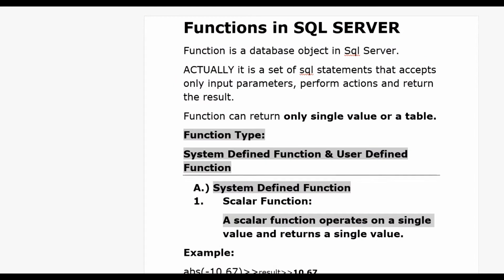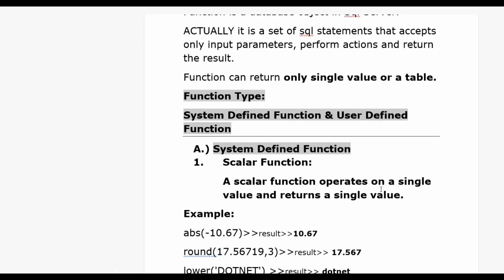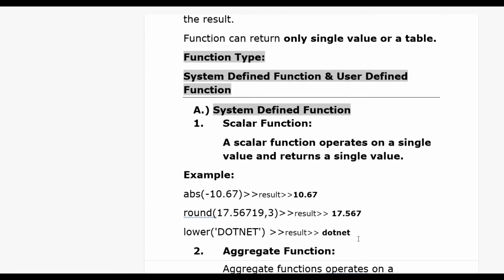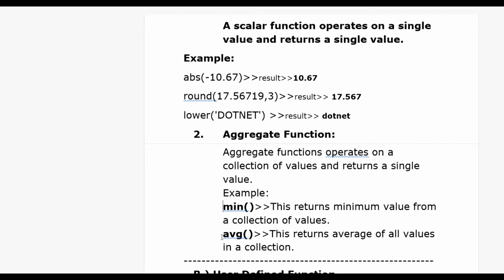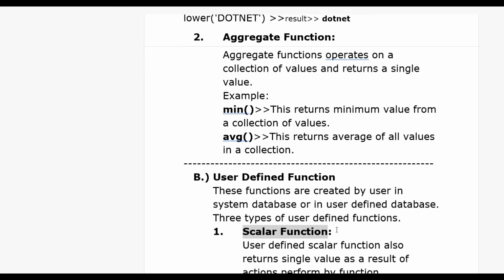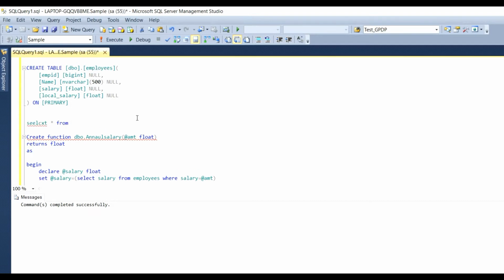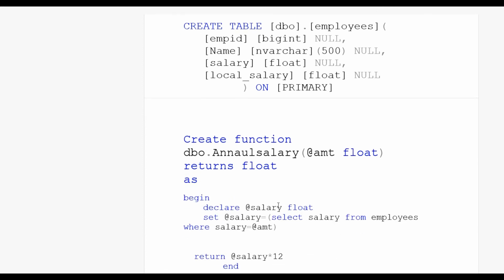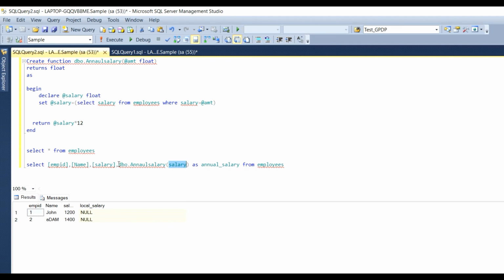Functions in SQL (Part - 8)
Functions in SQL SERVER
Function is a database object in Sql Server.
ACTUALLY it is a set of sql statements that accepts only input parameters, perform actions and return the result.
Function can return only single value or a table.
Function Type:
System Defined Function & User Defined Function
A.) System Defined Function
1. Scalar Function:
A scalar function operates on a single value and returns a single value.
Example:
abs(-10.67)--result--10.67
round(17.56719,3)--result-- 17.567
lower('DOTNET') --result-- dotnet
2. Aggregate Function:
Aggregate functions operates on a collection of values and returns a single value.
Example:
min()---This returns minimum value from a collection of values.
avg()---This returns average of all values in a collection.
B.) User Defined Function
These functions are created by user in system database or in user defined database. Three types of user defined functions.
1. Scalar Function:
User defined scalar function also returns single value as a result of actions perform by function.
AND return any datatype value from function.
CREATE TABLE [dbo].[employees](
 [empid] [bigint] NULL,
 [Name] [nvarchar](500) NULL,
 [salary] [float] NULL,
 [local_salary] [float] NULL
) ON [PRIMARY]

Create function dbo.Annaulsalary(@amt float)
returns float
as

begin
 declare @salary float
 set @salary=(select salary from employees where salary=@amt)

  return @salary*12
end

How to Use:
select [empid],[Name],[salary],dbo.Annaulsalary(salary) as annual_salary from employees

2. Inline Table-Valued Function
User defined inline table-valued function returns a table variable as a result of actions performs by function.

Create function fnGetAllEmployee()
returns Table
As
 return (Select * from employees)

Result:
 select * from dbo.fnGetAllEmployee()
empid Name salary local_salary
1 John 10000 NULL
2 Adam 20000 NULL
3 NIel 14000 NULL